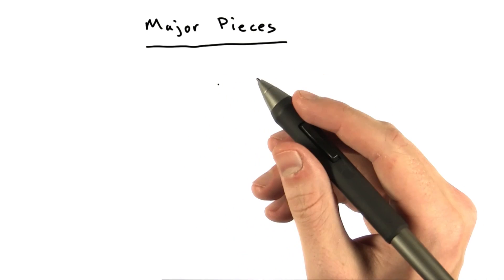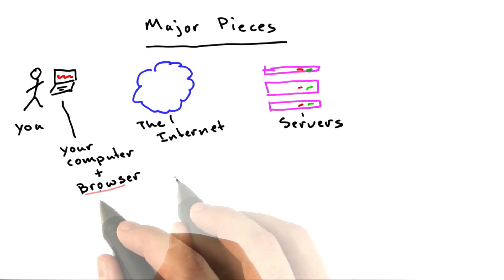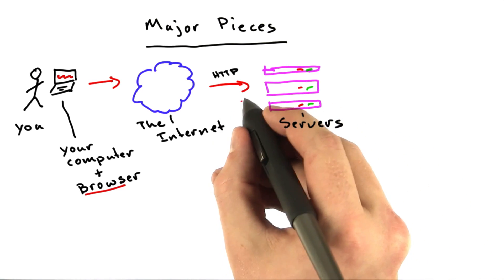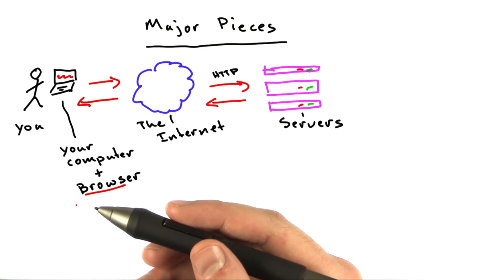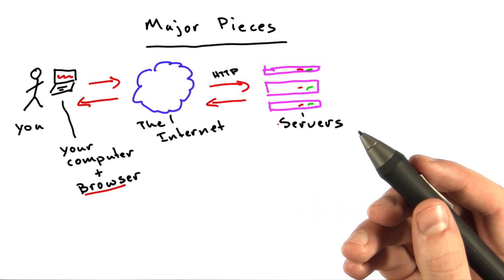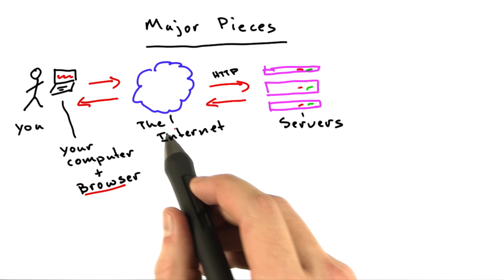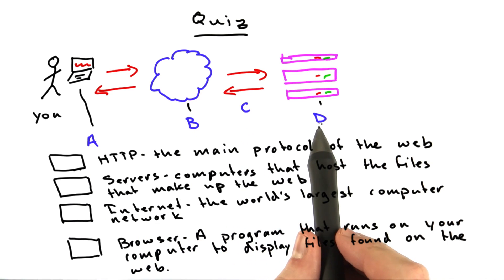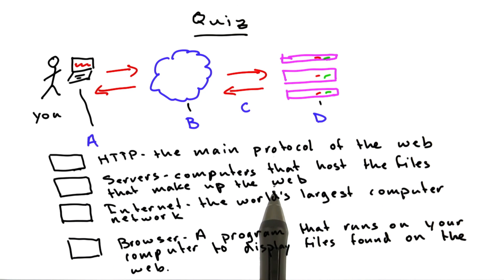Components of the Web